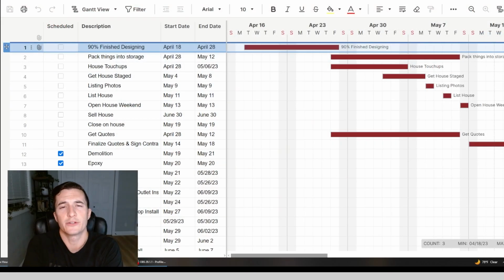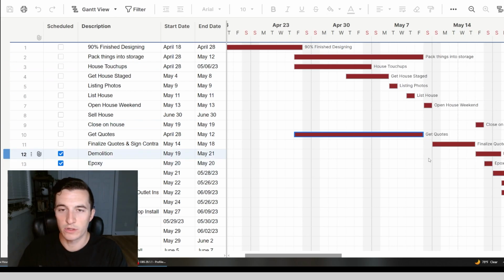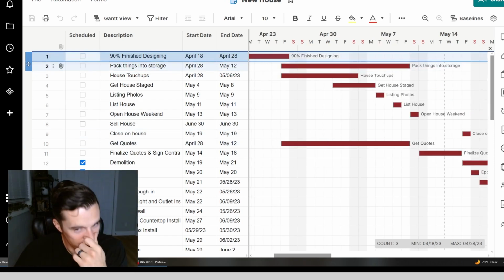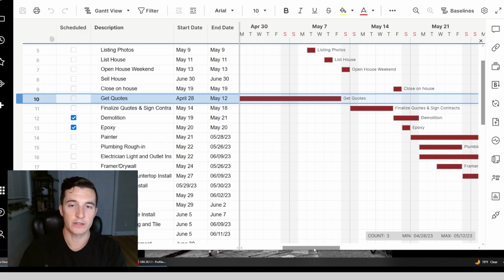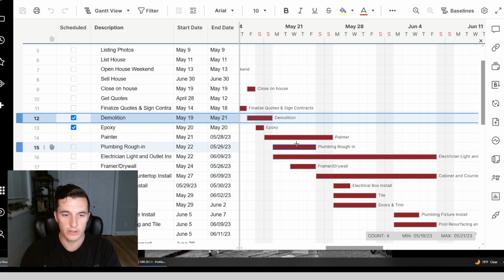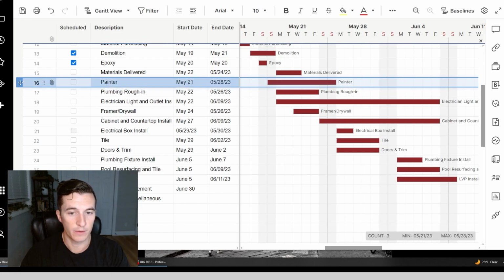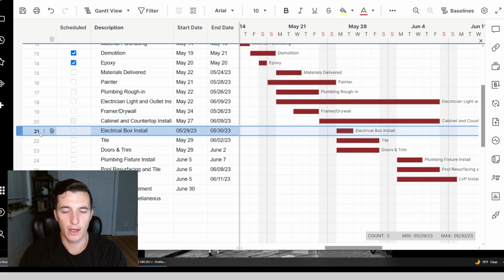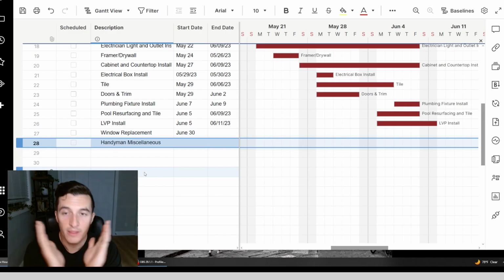How I plan out a renovation schedule! || Learn some thoughts behind my scheduling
Perfect planning prevents piss poor performance.

Planning jobs out is not the sexiest part of the renovation, but definitely necessary. In this video I describe how I planned out this upcoming flip.